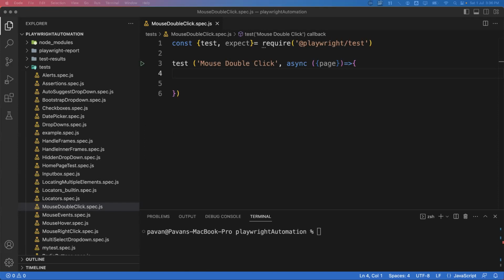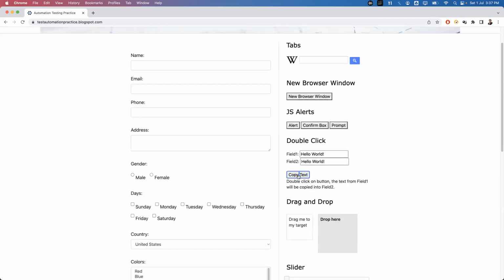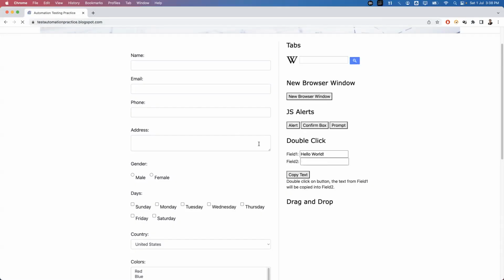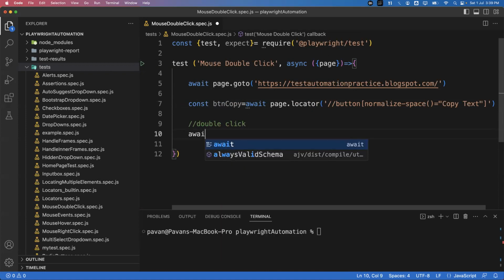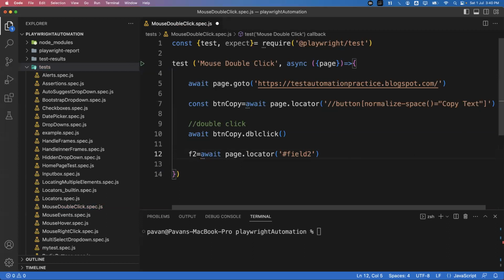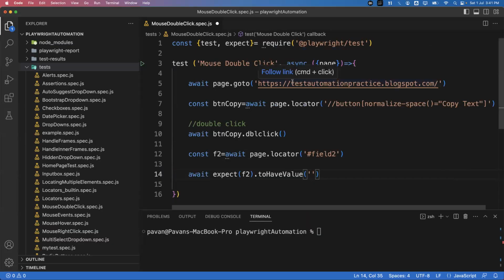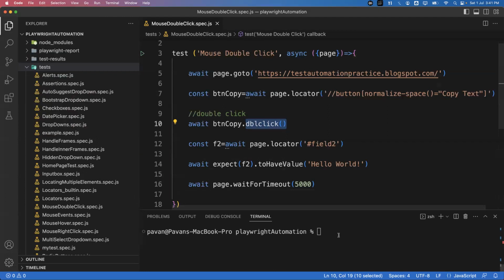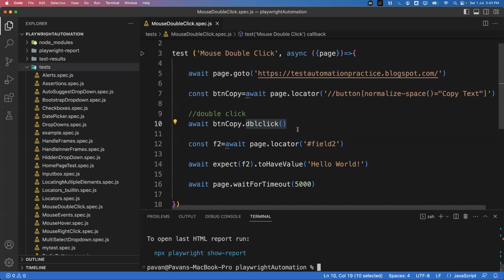Playwright with Javascript | Mouse Double Click Action | Part 23